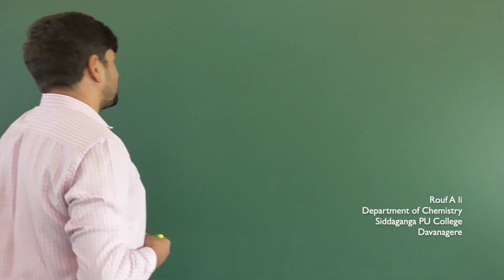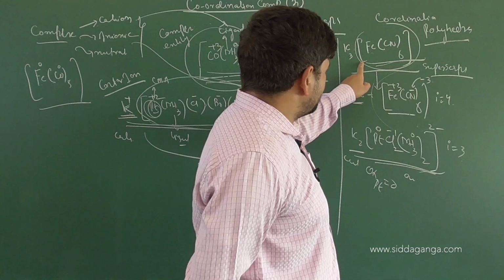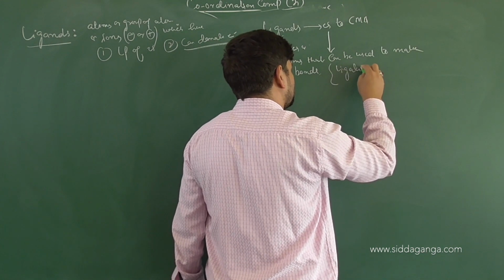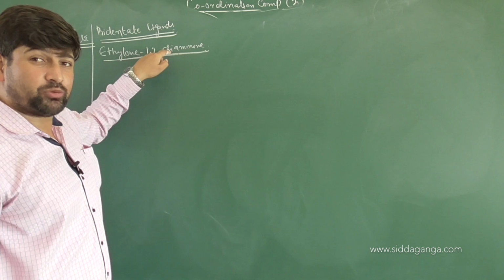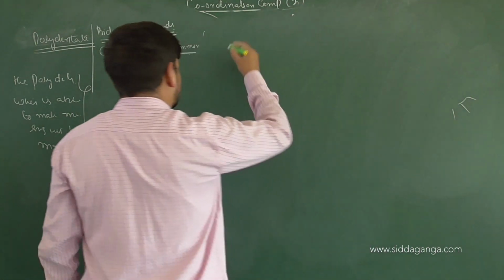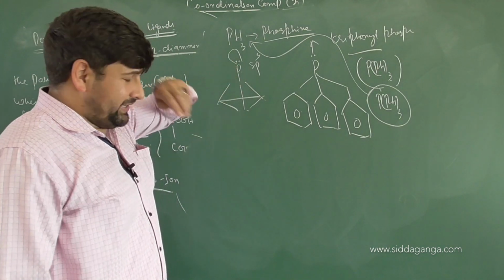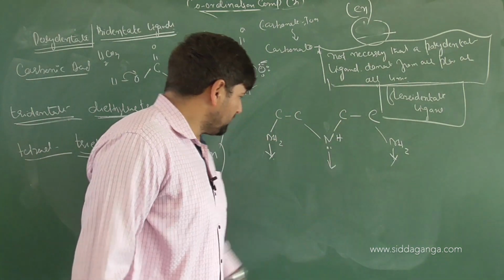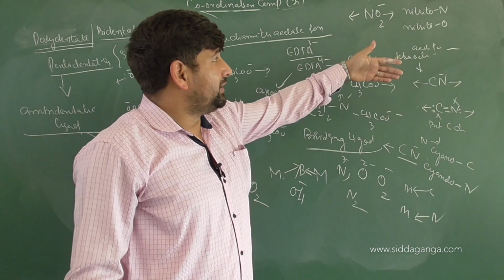2 PUC - CHEMISTRY - COORDINATION COMPOUNDS - PART 2